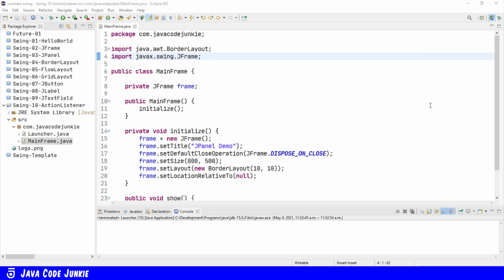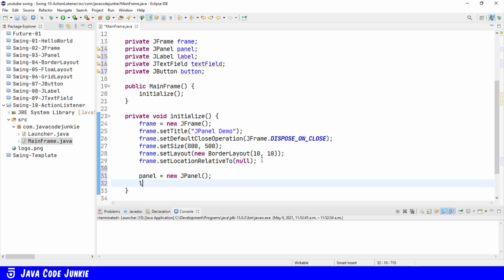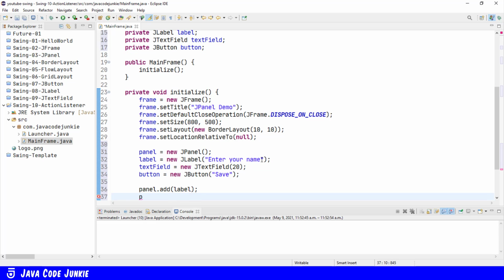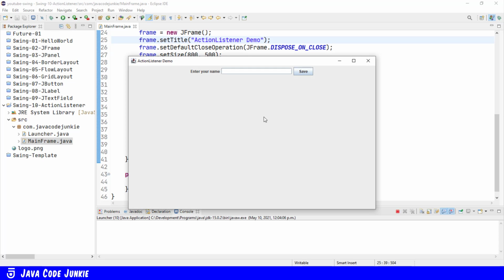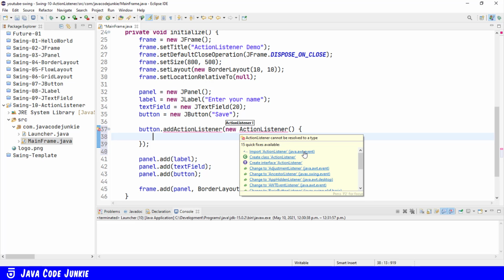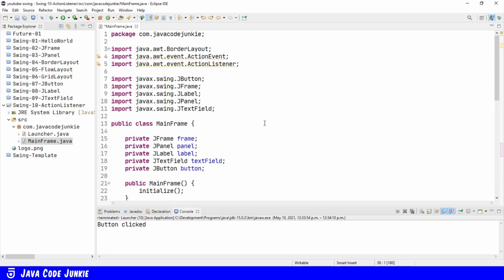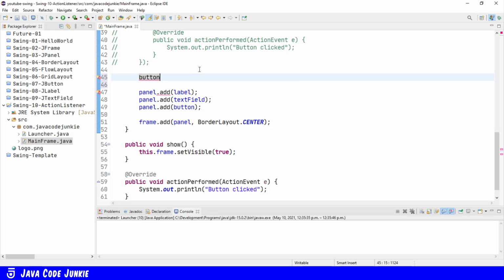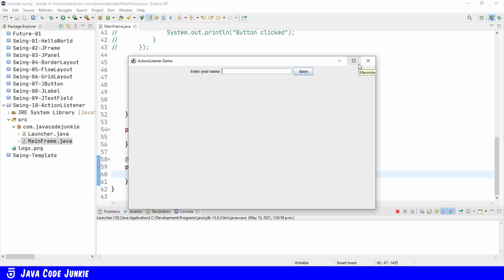ActionListener | Java Swing Tutorial for Beginners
In this JavaFX GUI tutorial for Beginners we will learn how to use the ActionListener Interface.  ActionListener is an Interface that allows you to listen for nd receive Java Swing ActionEvents

An ActionEvent indicates that a component-defined action has occurred.  eg. A button has been pressed.

Any Object that implements the ActionListener Interface, and is subsequently registered with a source component, will be notified whenever an ActionEvent occurs.